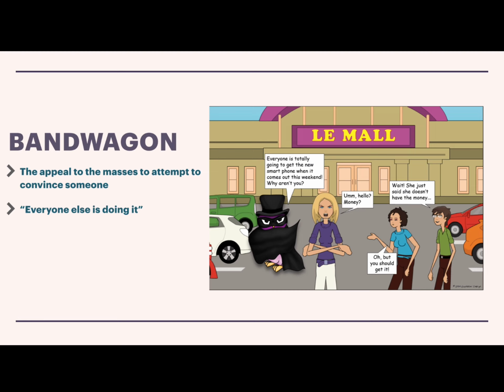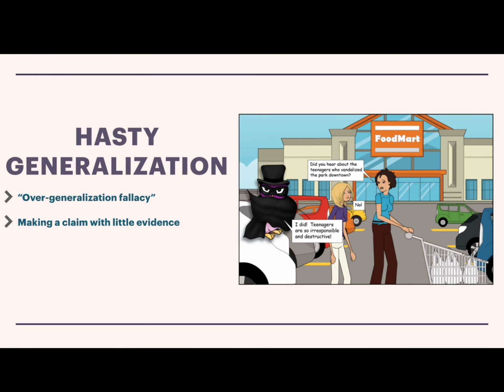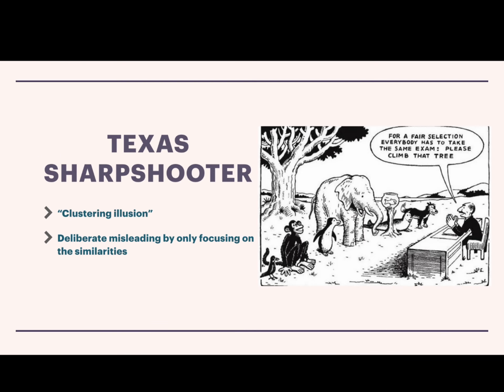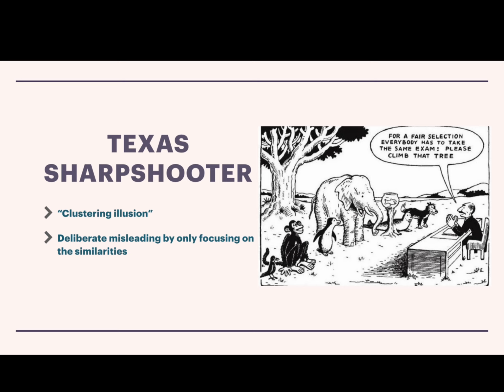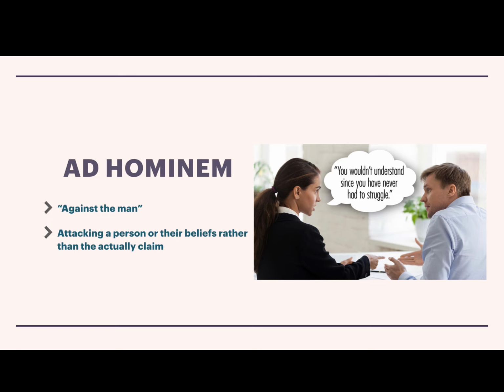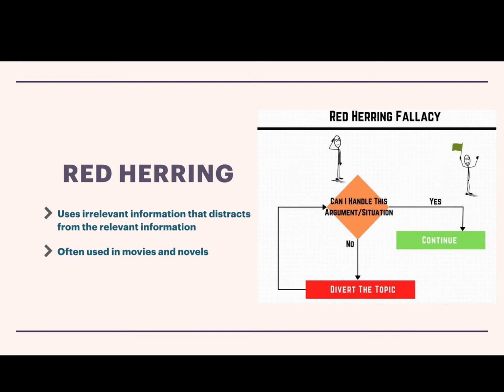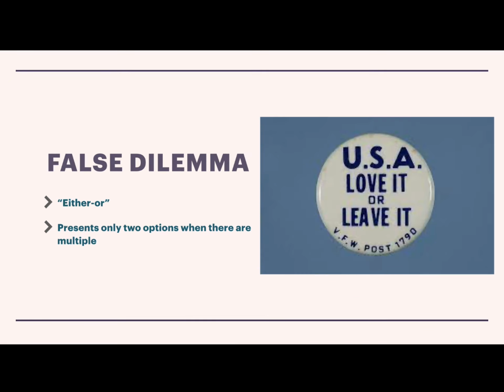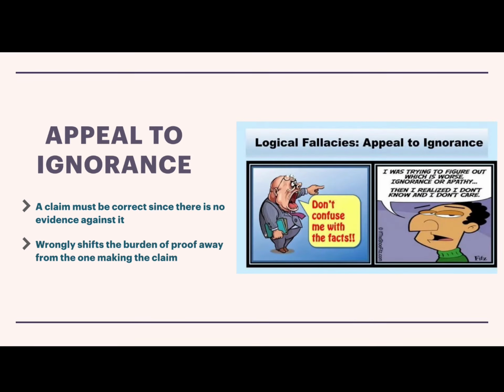Honors Speech Presentation